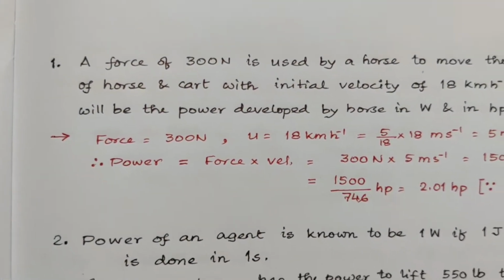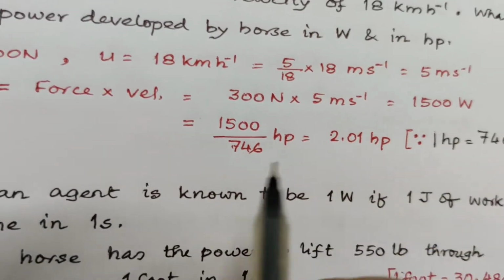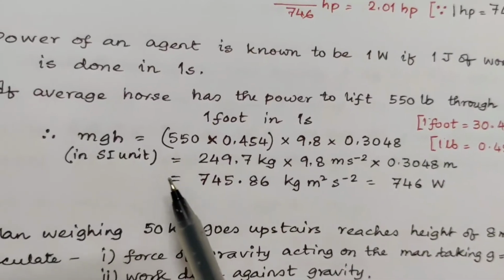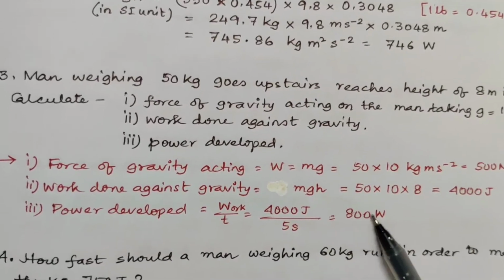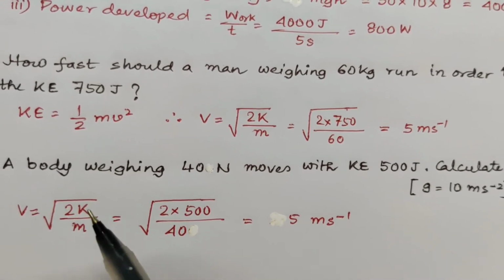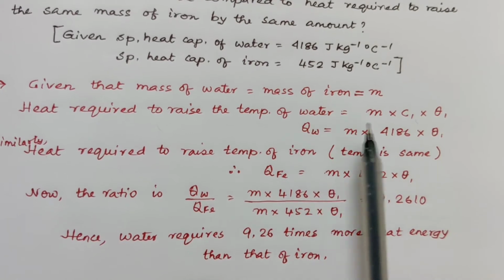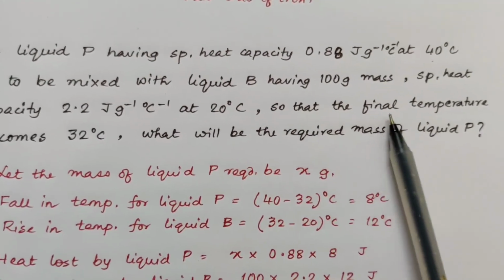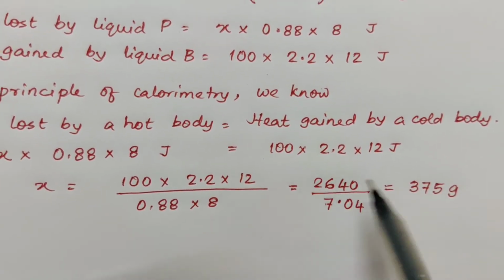General Science: Physics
This is a tutorial video for class 10 level Physics, Chemistry and Biology for competitive entrance exam like UPSC CIVIL SERVICES, STAFF SELECTION COMMISSION, RAILWAY RECRUITMENT BOARD, AND DIFFERENT BANKING SERVICES.

In this video we have tried to give you solved problems of Physics. This is equally helpful for class 10 boards like ICSE, CBSE AND DIFFERENT STATE BOARDS.